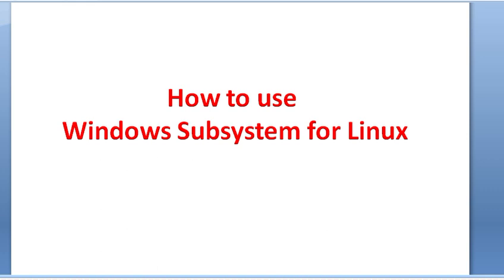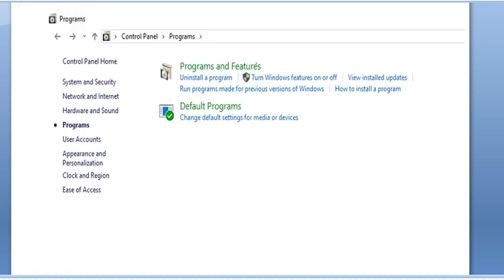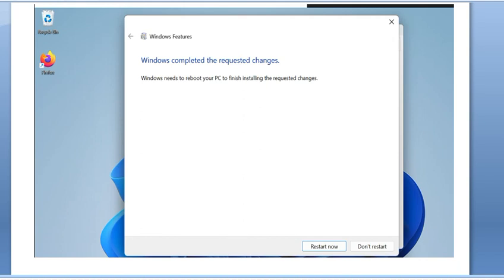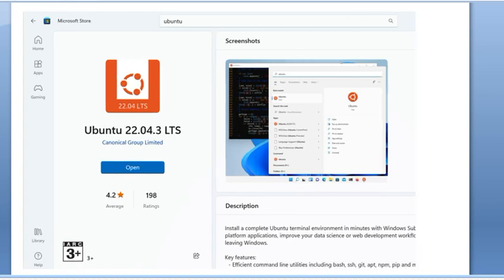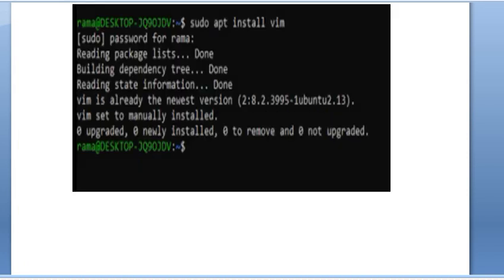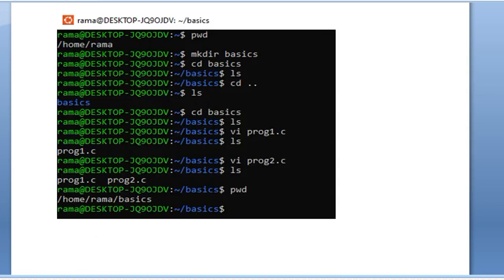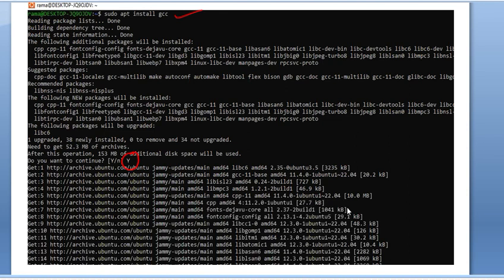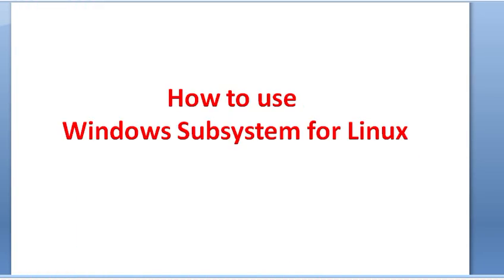#1 How to use Windows subsystem for Linux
How to use Windows Subsystem for Linux @WSL Installation